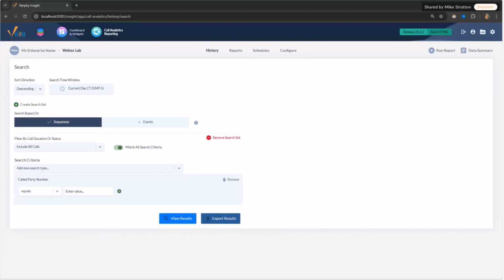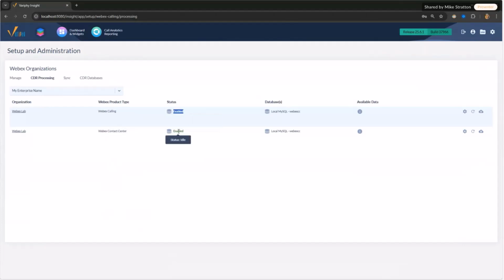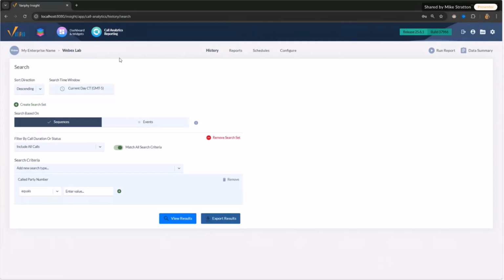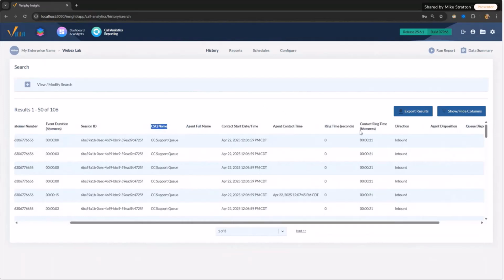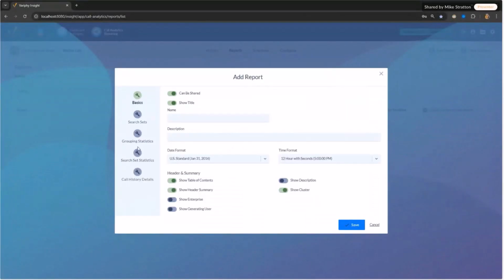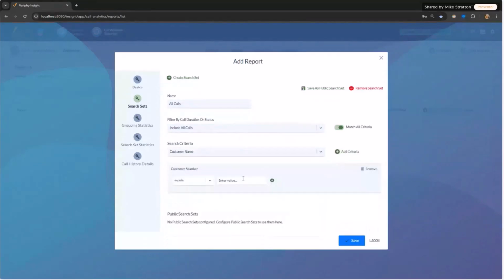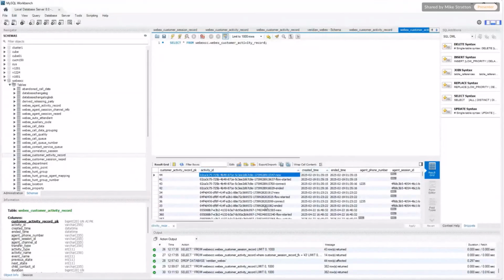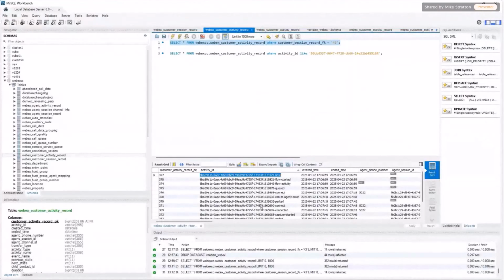Sneak Peek: Webex Contact Center Analytics & Reporting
Get an early look at our upcoming Webex Contact Center integration! Mike Stratton will walk through new reporting and analytics features in this exclusive sneak peek.